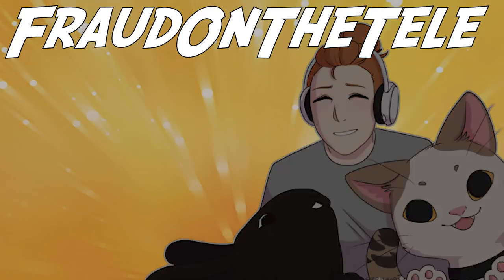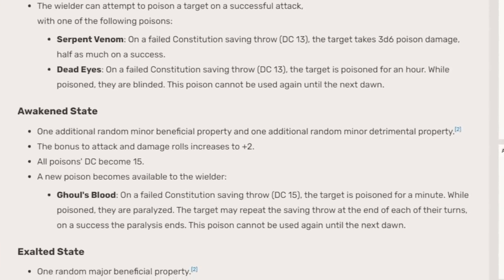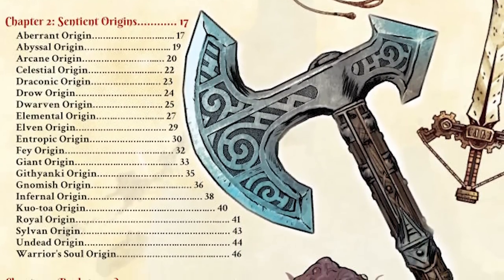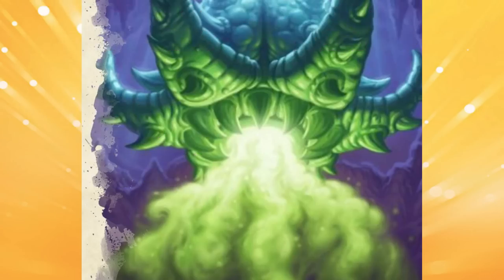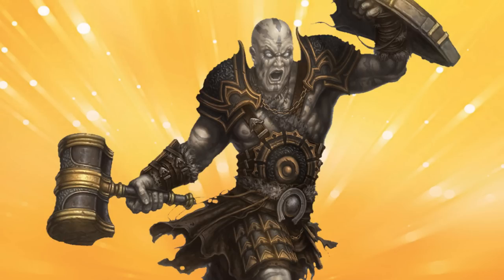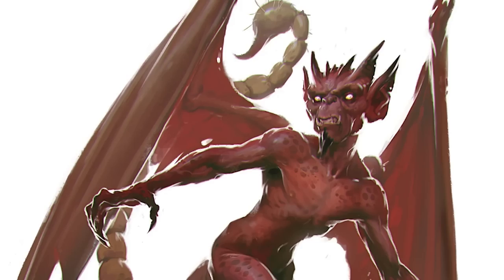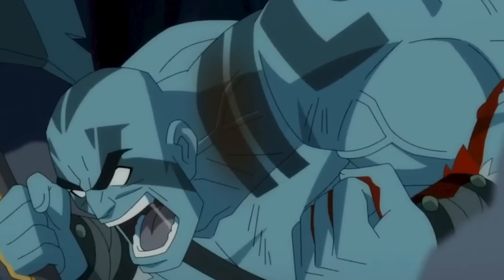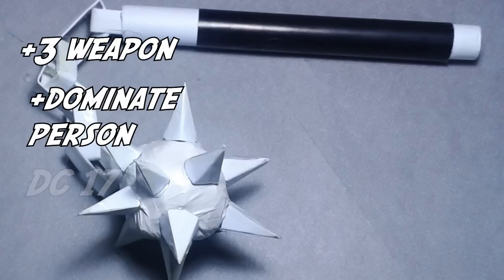Critical Role's Most Powerful Weapons! Arms Of The Betrayers EXPLAINED!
In this video we explain Critical Role's most powerful weapons the Arms of the Betrayers. Some of the most powerful unholy items in all of DnD, the arms of the betrayers were created by the betrayer gods in the calamity.

0:00 Arms of the Betrayers
0:30 Critical Role History Lesson
2:06 Blade of Broken Mirrors
3:38 Grovelthrash
5:23 Lash of the Shadows
7:10 Ruin's Wake
9:01 Mace of the black crowns
10:24 Will of the Talon
11:59 Silken Spite
13:15 Bloody End
14:20 Outro